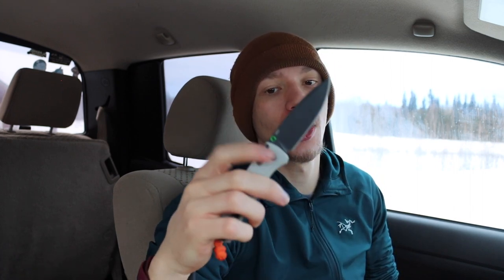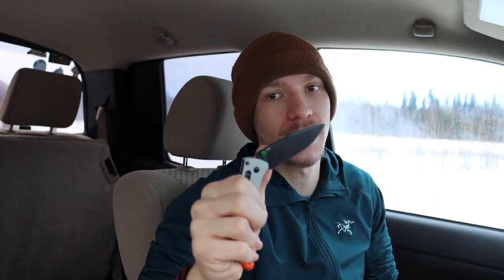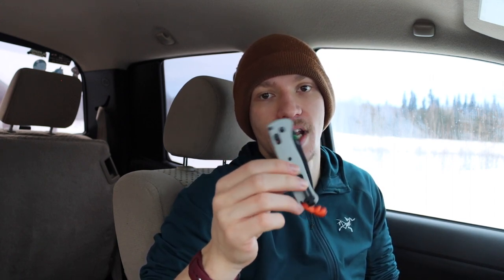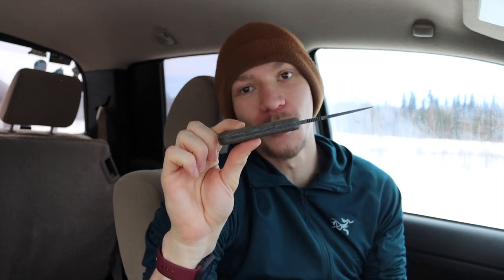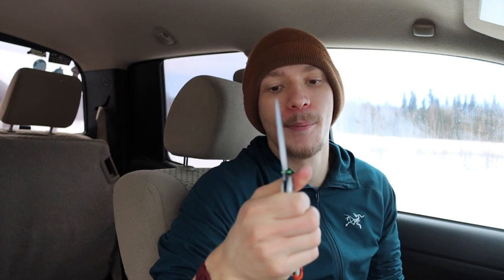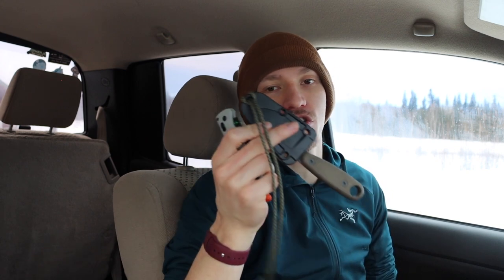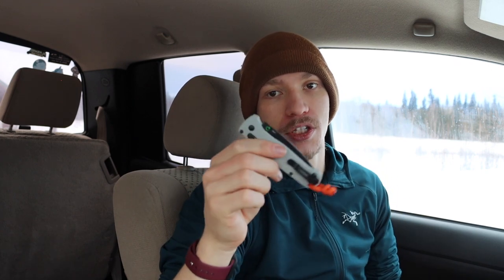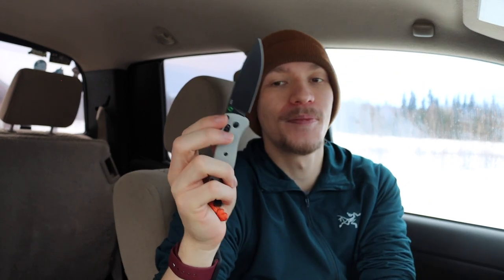The Best Blade from Pocket to Backpack? (Benchmade Bugout 535BK-2002 Review)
That's right, we are taking a look at the tiny but mighty Benchmade Bugout, model 2002 BladeHQ Exclusive to be specific. Most importantly we are looking at what makes this little guy such a great knife for backpacking, outdoors, and everyday carry.